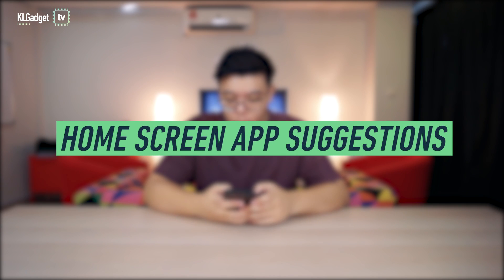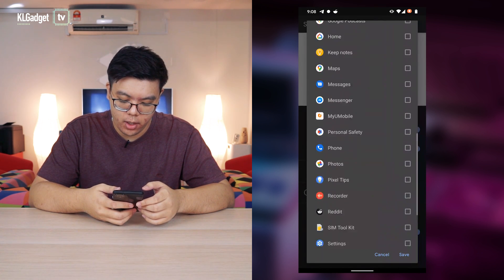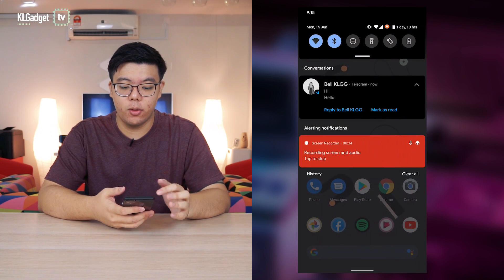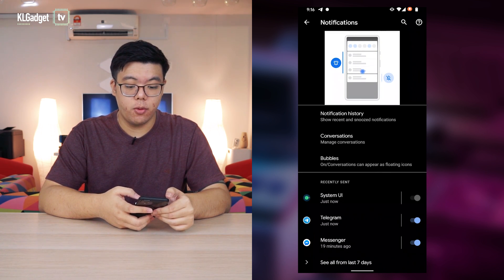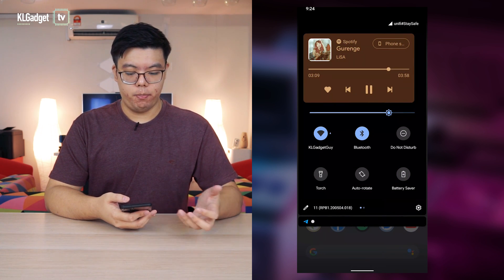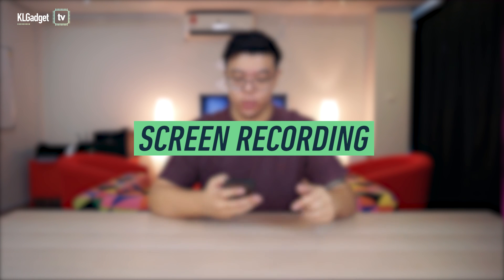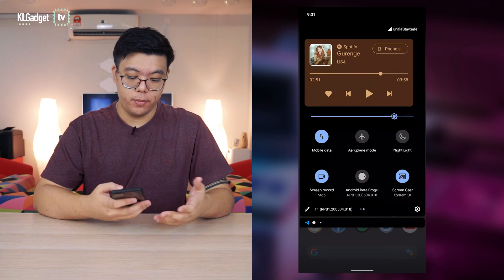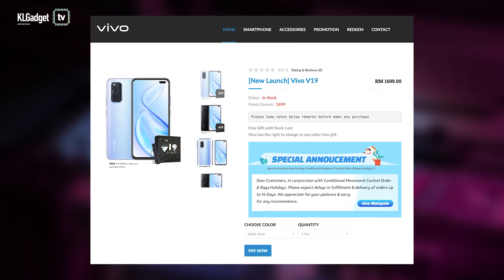Android 11 Beta: The OS we've been waiting for?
The Android 11 beta is out and quality-of-life improvements are orders of the day. Find out our pick of the most useful improvements you can find on the new software.